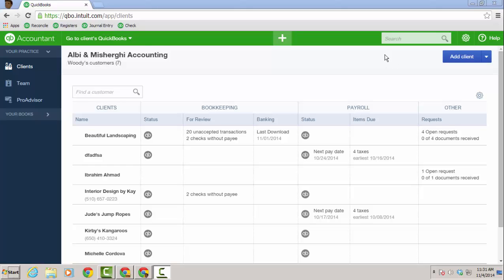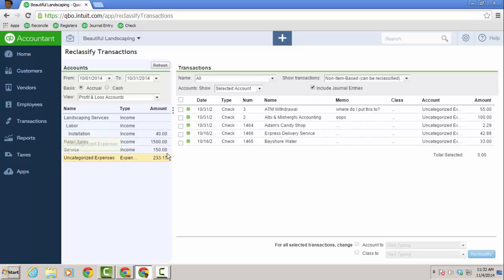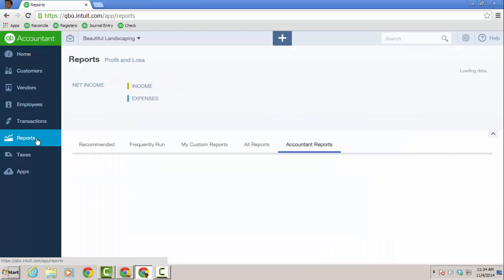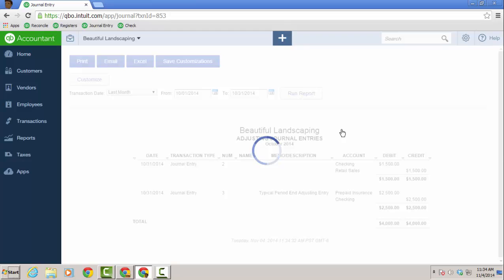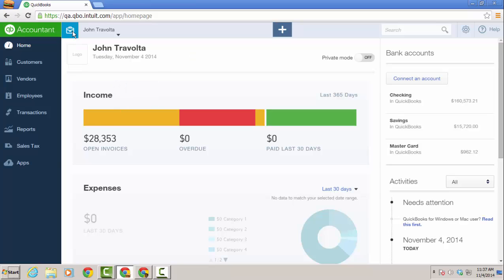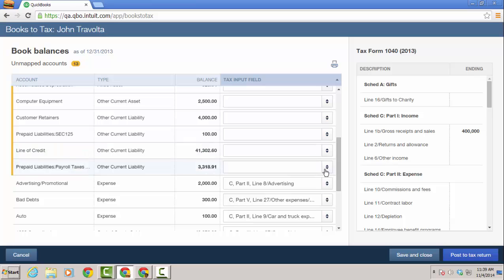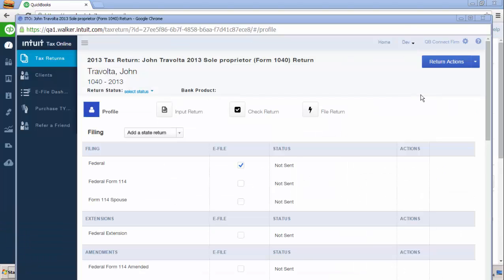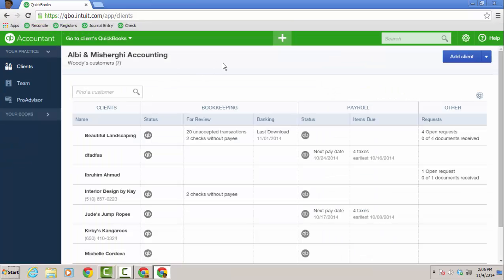QuickBooks Online Accountant: The Accountant Toolbox